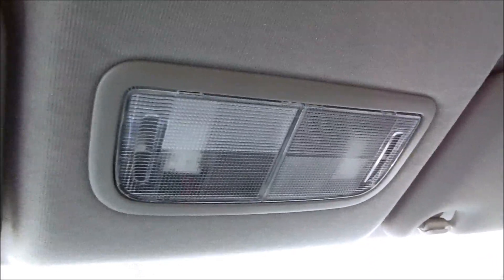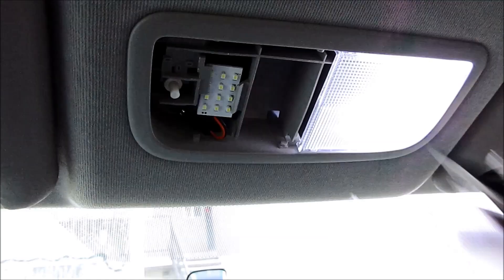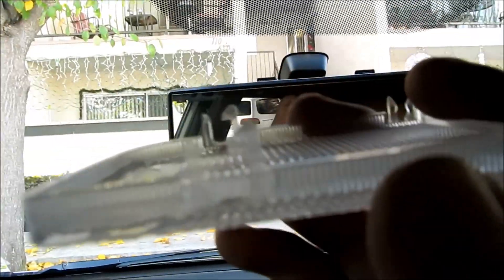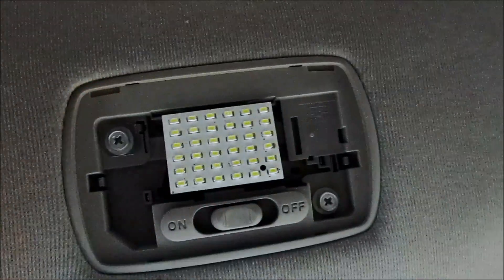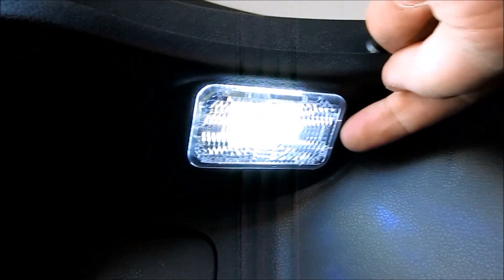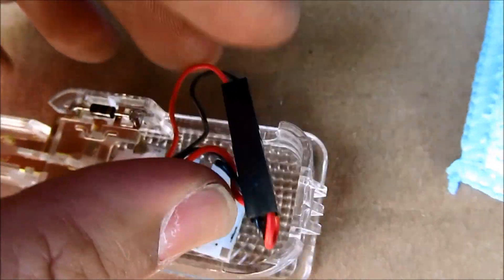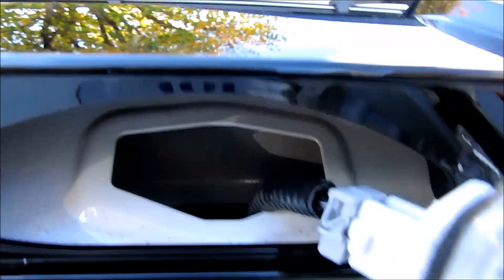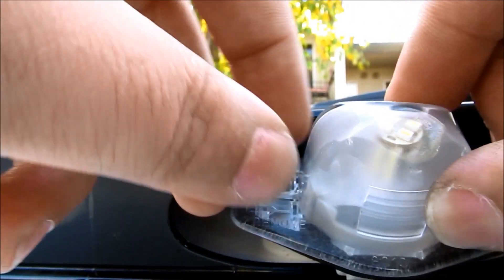DIY 2012 2013 Honda Fit Interior and License Plate LED Swap GE8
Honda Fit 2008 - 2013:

Map : 2 x 31MM
Dome: 1 x 31MM
Cargo: 1 x T10
License Plate: 2 x T10
Cup holder: 1 x T5
Reverse: 2 x T10